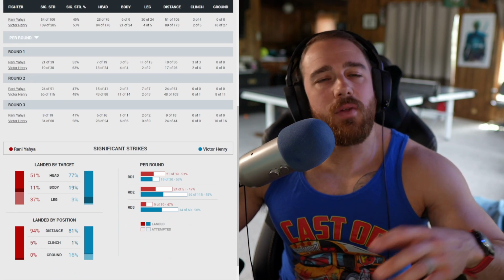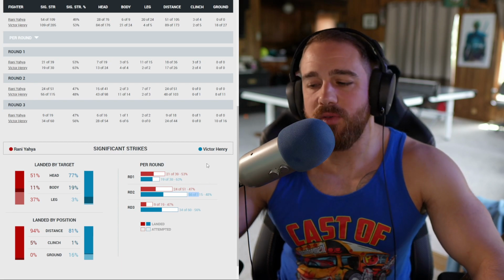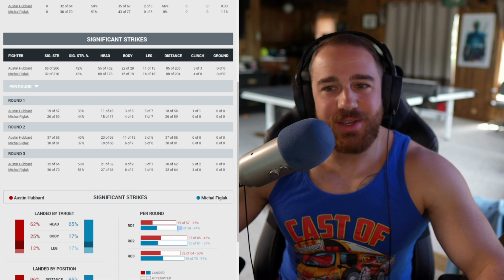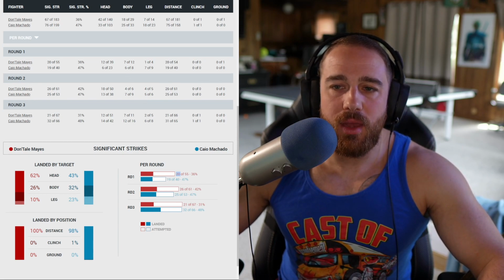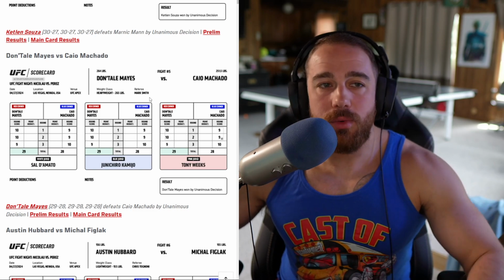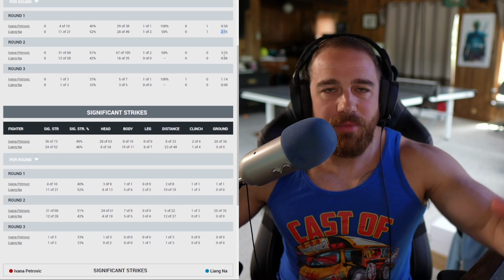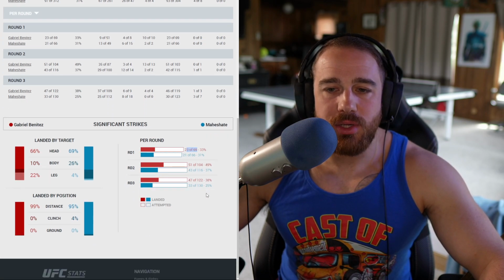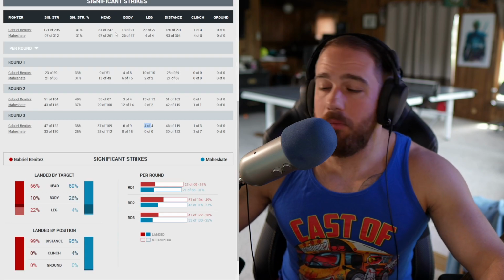Ep. 392 - UFC Fight Night Prelims Yahya vs Henry | Hubbard vs Figlak | Mayes vs Machado | Souza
00:00 - Rani Yahya  vs. Victor Henry
04:02 - Austin Hubbard  vs. Michal Figlak
07:00 - Don’Tale Mayes  vs. Caio Machado
08:45 - Marnic Mann  vs. Ketlen Souza
10:02 - James Llontop  vs. Chris Padilla
10:55 - Ivana Petrovic  vs. Liang Na
12:50 - Gabriel Benitez  vs. Maheshate